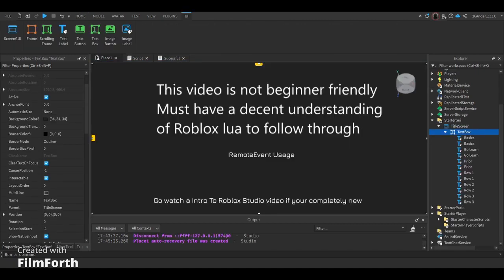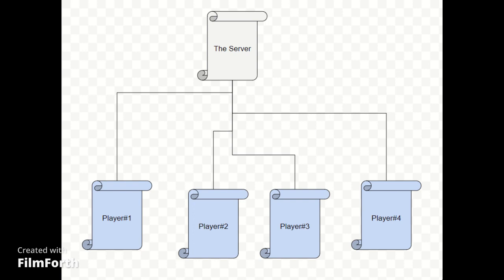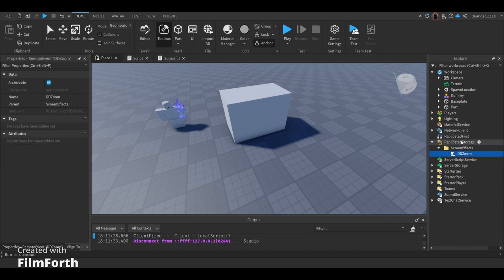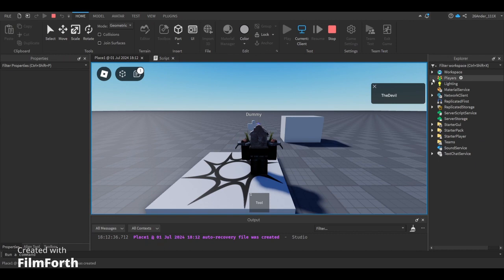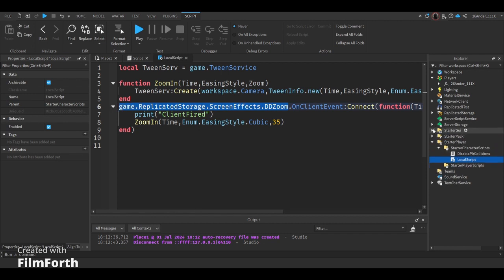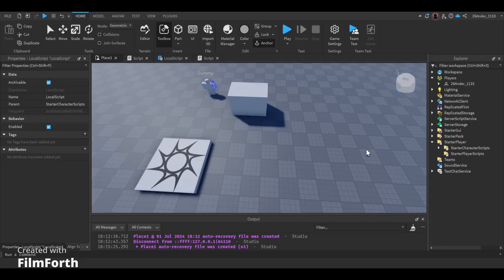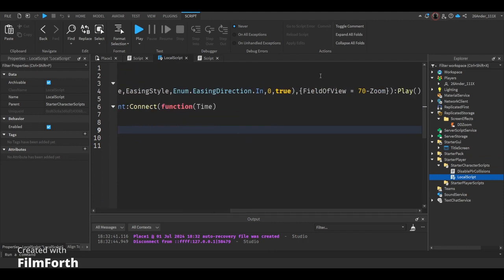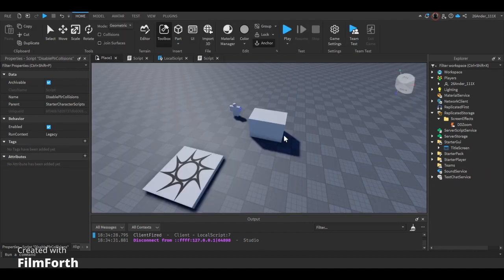How to make a Roblox Ability: Remote Events(How to add screen effects)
I made this video in 40 minutes flat

0:00 Intro
0:26 Server vs Client explanation
2:20 Server to Client side usage
6:12 Client to Server(text only cuz lazy)
6:22 Applying it to an ability